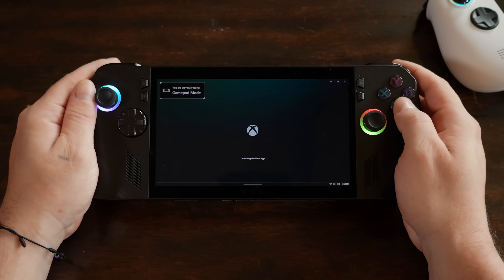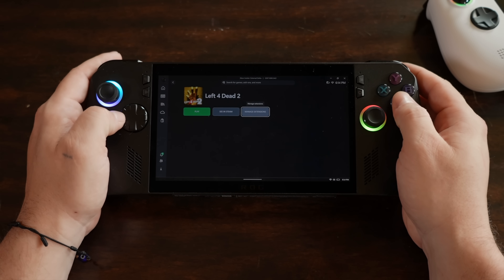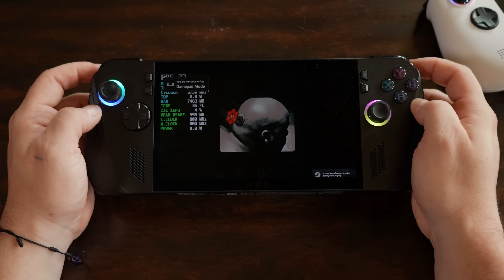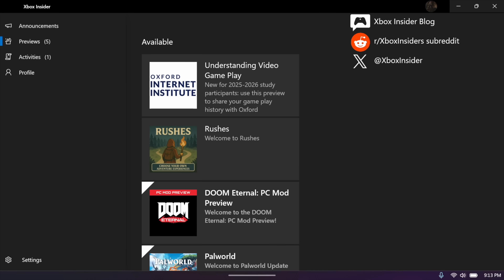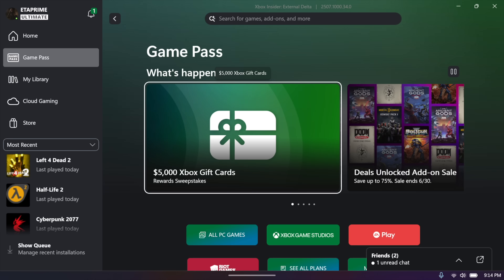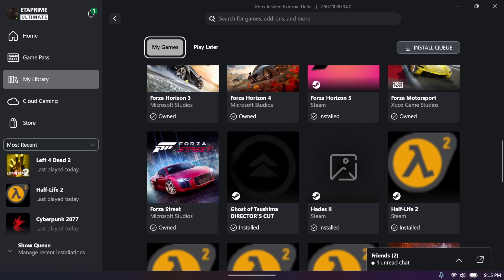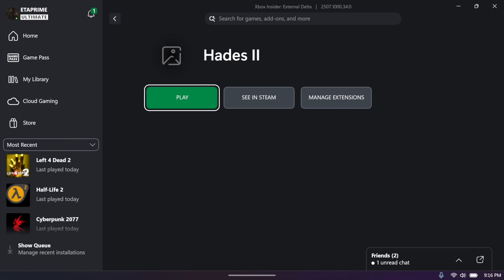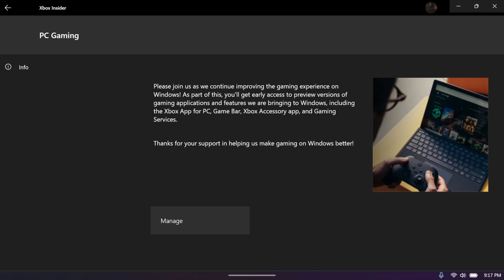Xbox App Now Plays Steam and Epic Games on Your PC/Handheld!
Xbox officially adds Steam and Epic Game library integration to the Xbox App on PC!
You can now launch Steam Games and Epic Games from the Xbox app on you Handheld, PC, Laptop and its super easy to set up. With annoucment of the ROG Xbox Ally X Microsoft is bringing new gaming New Features to your handheld and this is just the start. Using the XBXO Insider Hub you can opt in to test the New Feature on your handheld ganming PC like the ROG ALly X, ONexplayer, AYANEO or The Lenovo Legion GO!